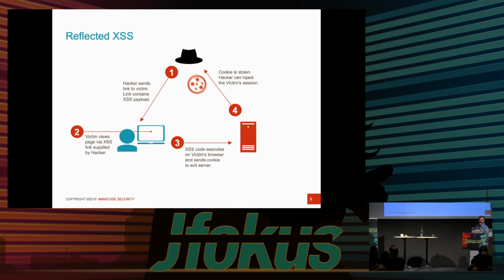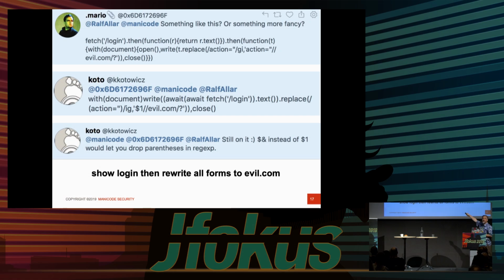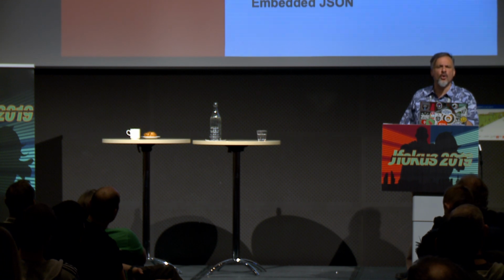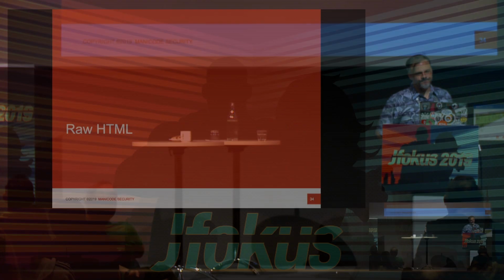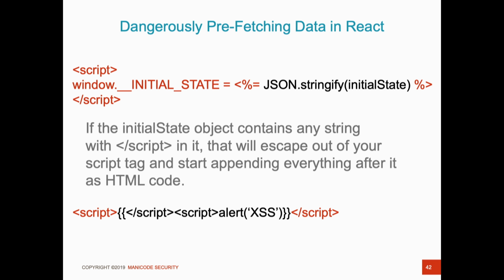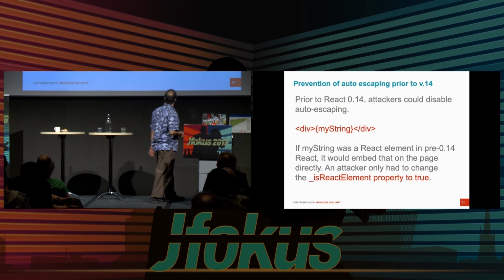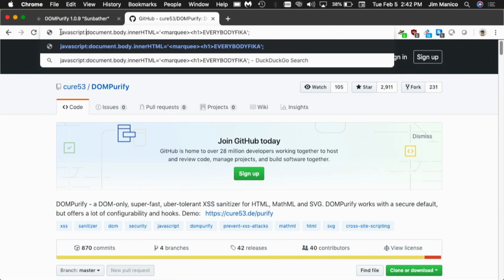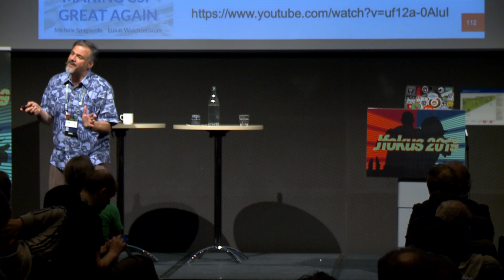Building Secure React Applications by Jim Manico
Cross Site Scripting (or client-side JavaScript injection) and other client-side risk are well known technical challenges that web application developers have faced for many years. While frameworks like React provide some automatic defenses to stop Cross Site Scripting; React developers still require specialized knowledge to build secure React applications. This presentation will review some of the necessary general purpose Cross Site Scripting defense recommendations as well as present specialized techniques that all React developers who wish to build secure React applications will benefit from.